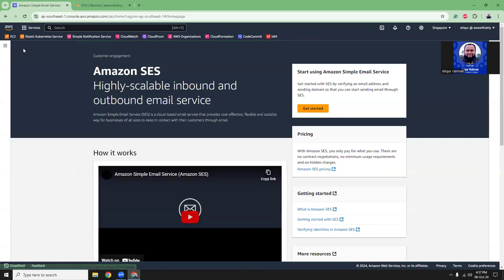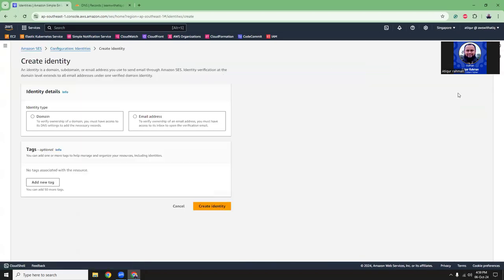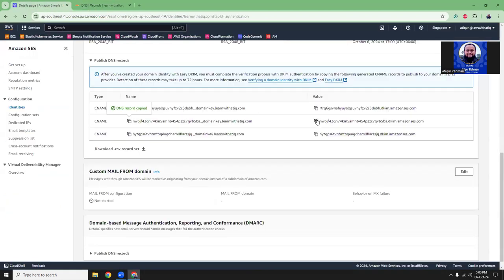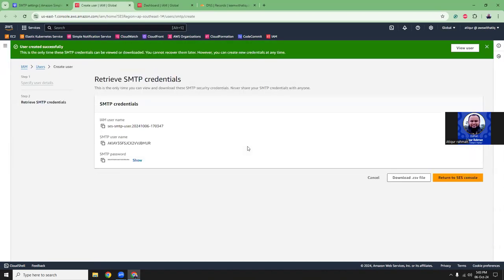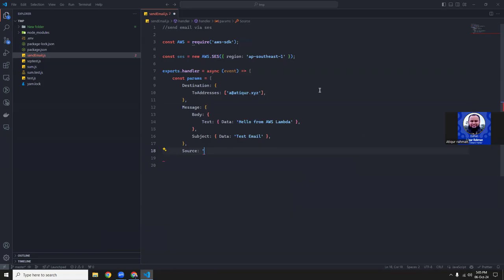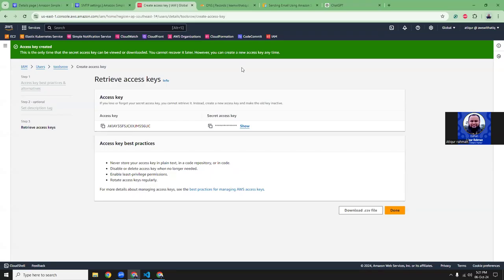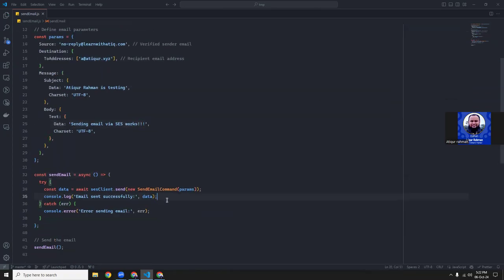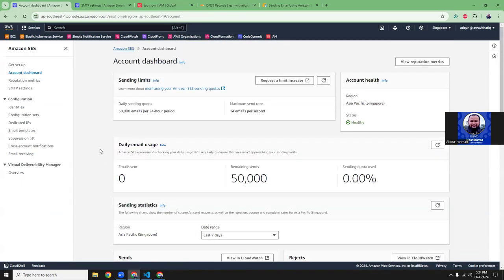How to Send Emails with AWS SES Using Node.js and AWS SDK v3 | Step-by-Step Tutorial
In this video, you'll learn how to send emails using Amazon Simple Email Service (SES) with Node.js and AWS SDK v3. We'll walk through the installation of the AWS SDK, configuring your credentials, and creating a simple script to send emails from your Node.js application.

What you’ll learn:

Setting up AWS SDK v3 for Node.js
Configuring AWS SES with access key and secret key
Sending emails programmatically using SES in Node.js
Best practices for handling AWS credentials
Whether you're building a production app or just exploring AWS services, this tutorial will get you up and running with email sending in no time.